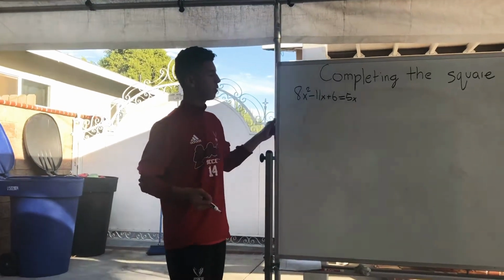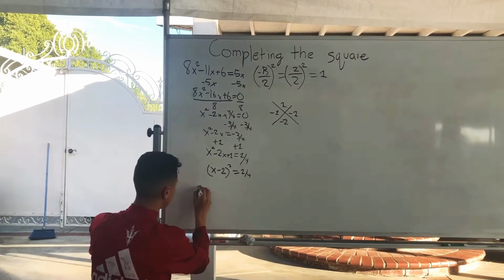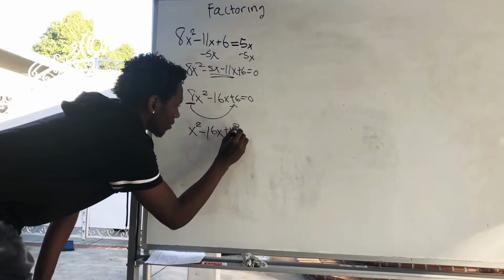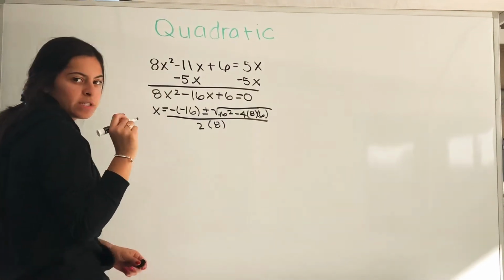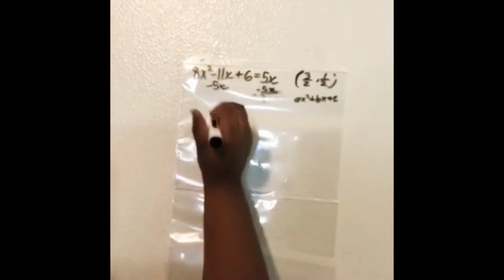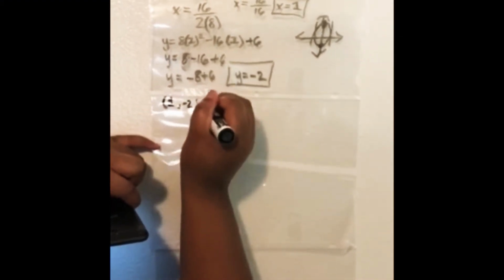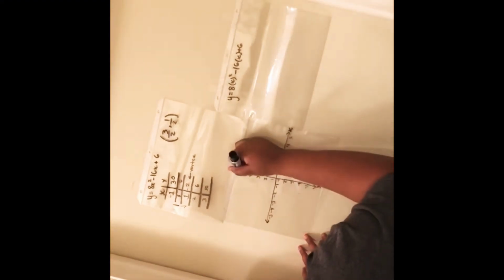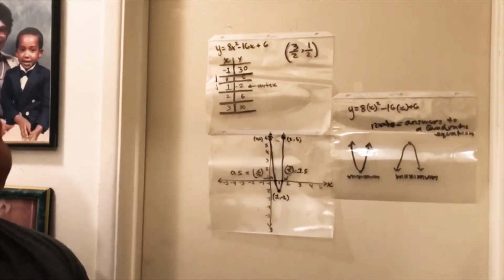Math group project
Solving an equation using different methods.